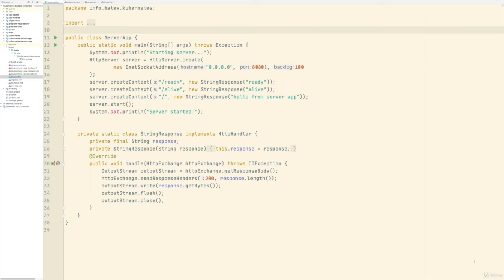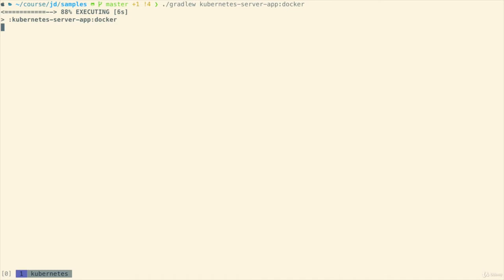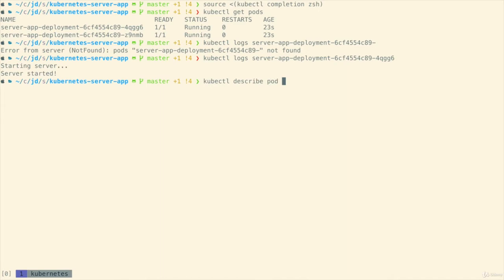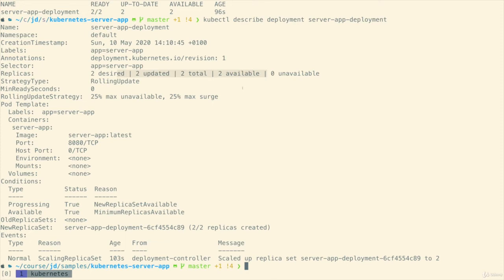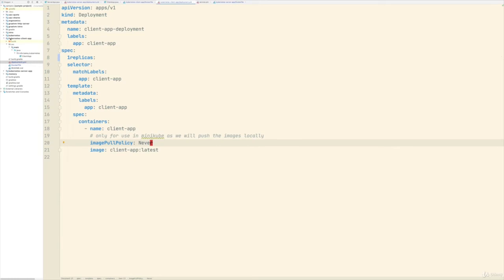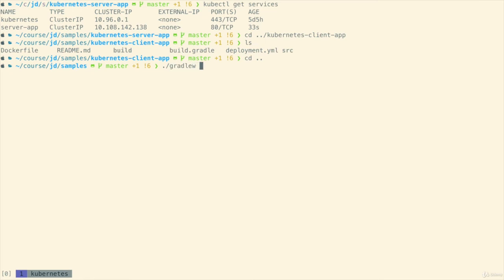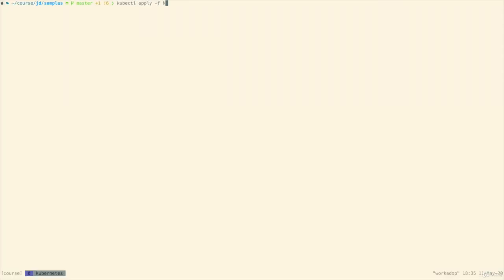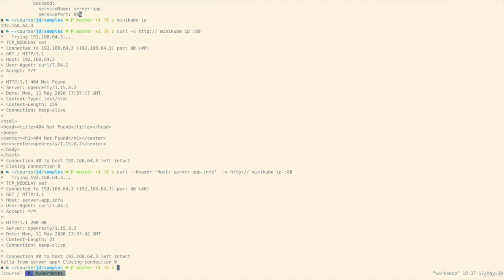003 Running the samples in Kubernetes